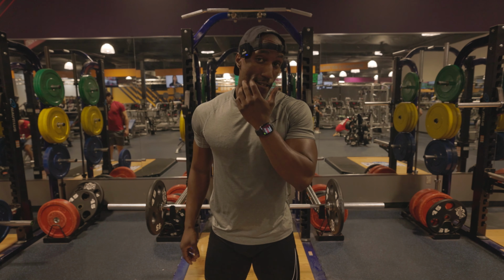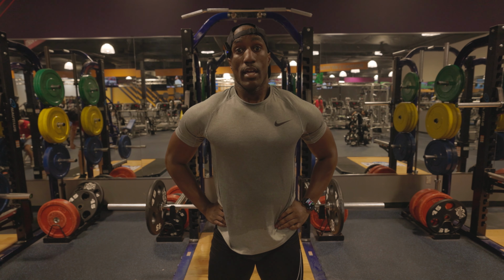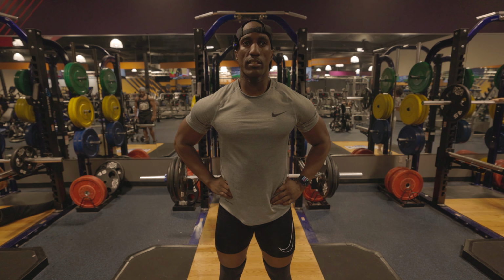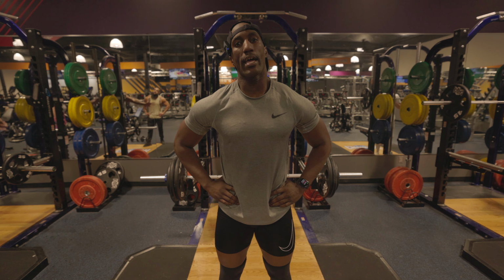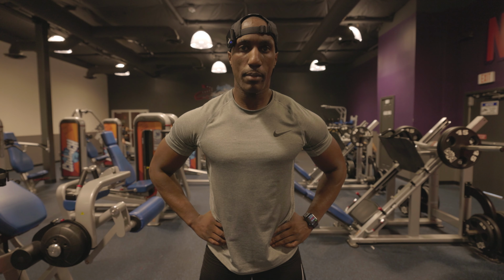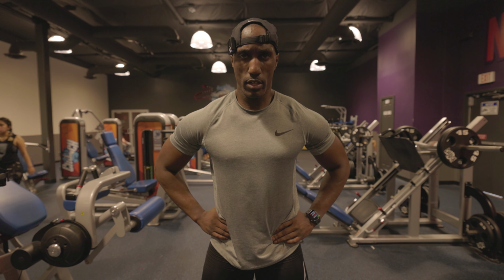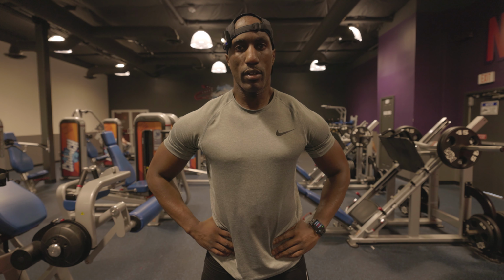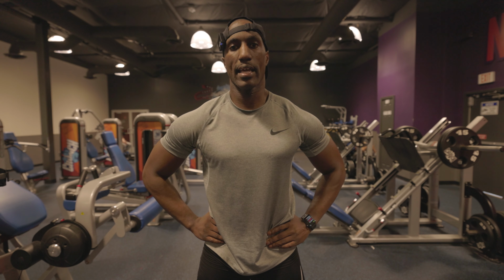HOW TO MAXIMIZE LEG GROWTH!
How to maximize leg growth is a question that many have either before or on leg day. How do you increase leg size? If you ever asked yourself these questions, this video is for you. I demonstrate the exercises that you can apply to your routine so you can get more out of leg day. Volume is key.

'Let's choose to be great every chance that we get'